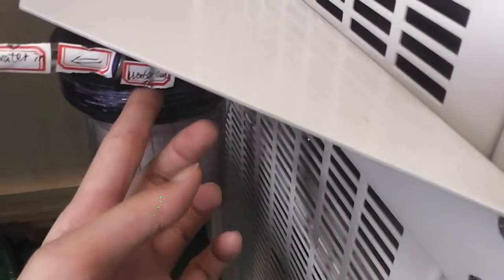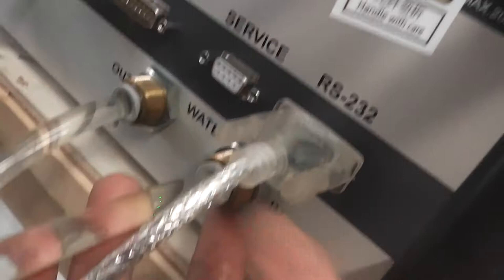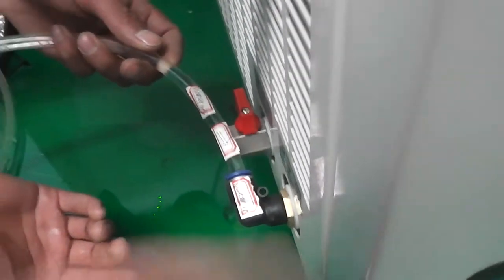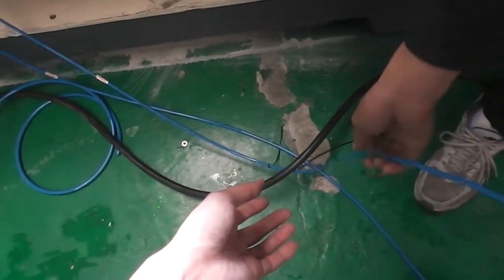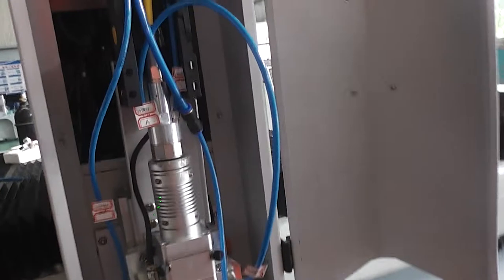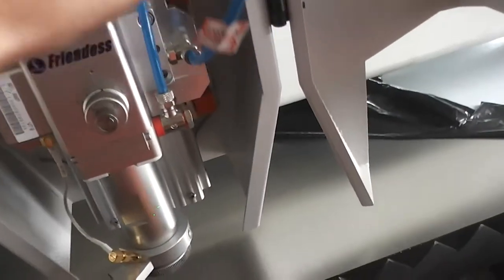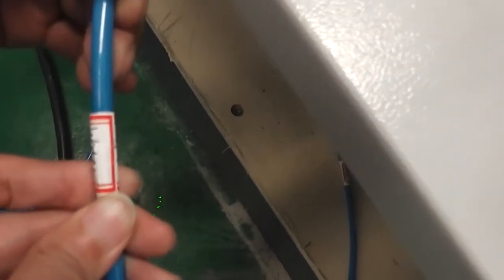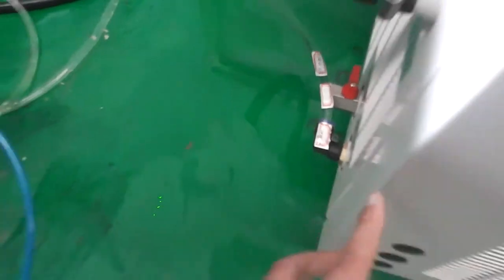Video 3 connect water chiller for the fiber laser cutting machine XT laser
Skype:xtlser110
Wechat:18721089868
JINAN XINTIAN TECHNOLOGY CO.,LTD